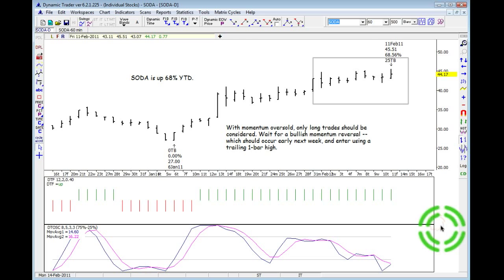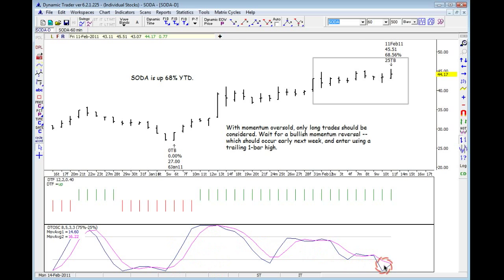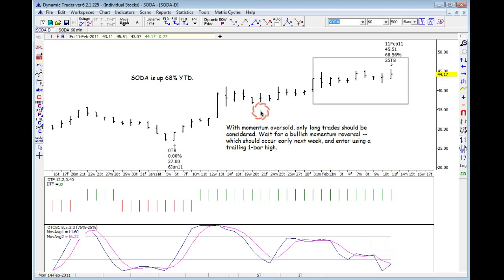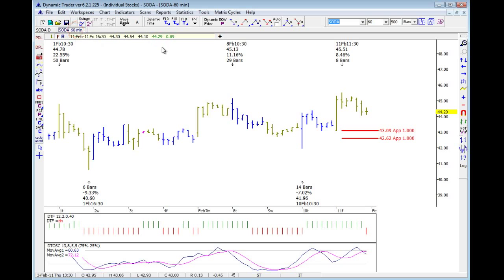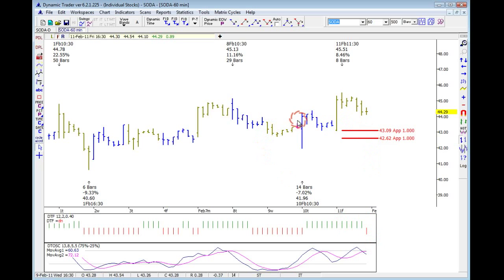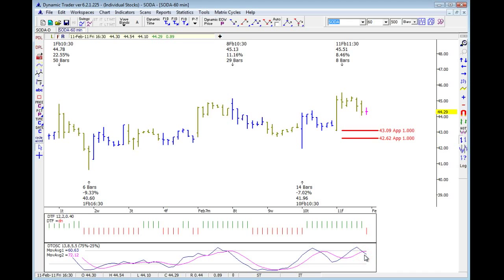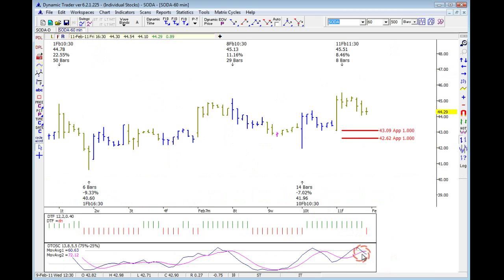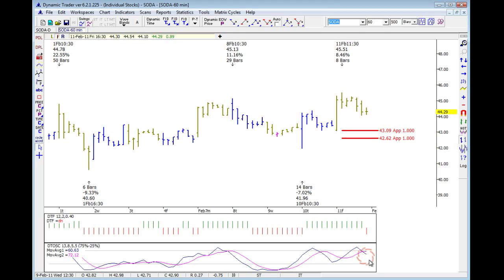soda_20110211.mov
Analysis of the daily and 60M charts for SODA (Sodastream International)